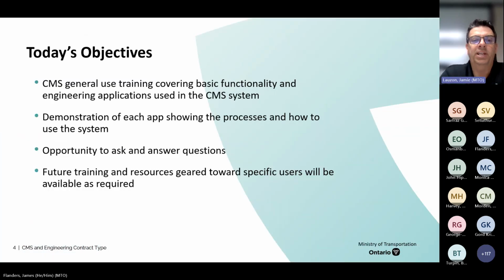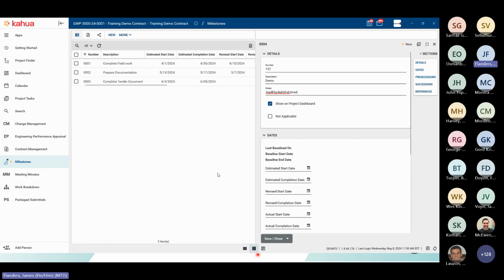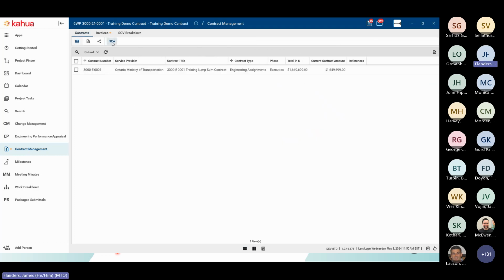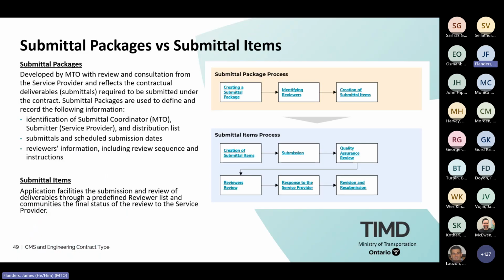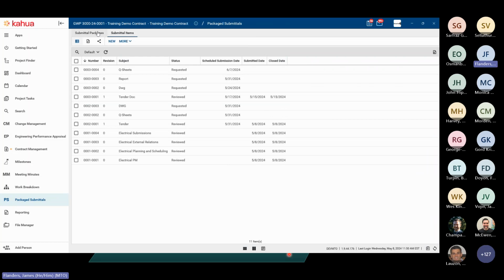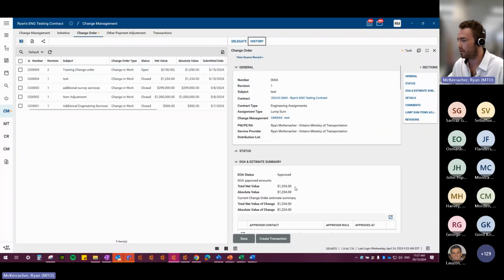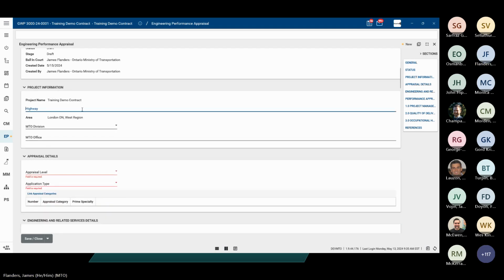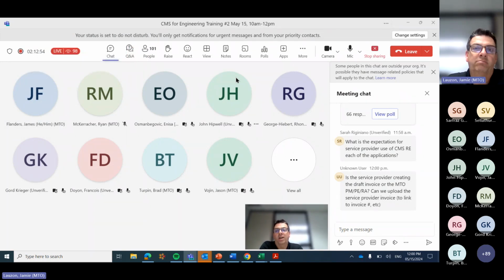CMS for Engineering Training May 15, 10am 12pm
Engineering Training
00:00 Introduction
02:25 Housekeeping
03:33 Objectives/Agenda
05:31 Key Messages
08:03 General Functionality
13:00 General Functionality Demo
17:45 Milestone Application (Within General Functionality Demo)
21:29 User Management
28:15 User Management Questions
29:25 Project Setup
32:53 Project Setup Demo
40:27 Meetings
41:14 Meetings Demo
48:49 File Manager
50:00 File Manager Demo
51:42 Submittals
57:47 Submittals Demo
1:09:58 Change Management
1:18:58 Change Management Demo
1:27:45 Invoices
1:30:15 Invoices Demo
1:36:53 Engineering Performance Appraisals
1:41:25 Engineering Performance Appraisals Demo
1:49:12 Milestone Application
1:49:34 CMS Support
1:51:05 Feedback Survey
1:58:30 End